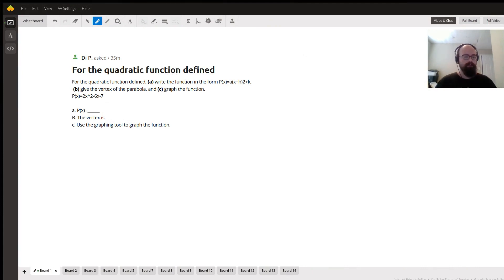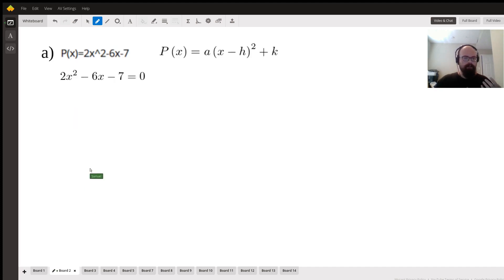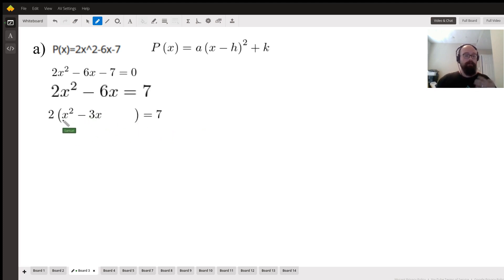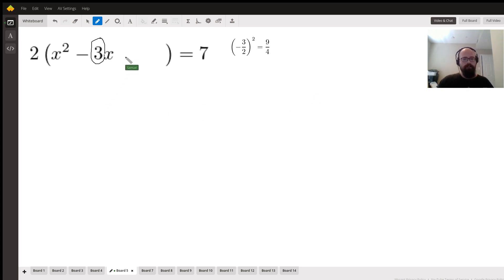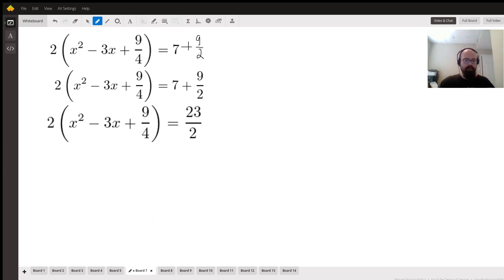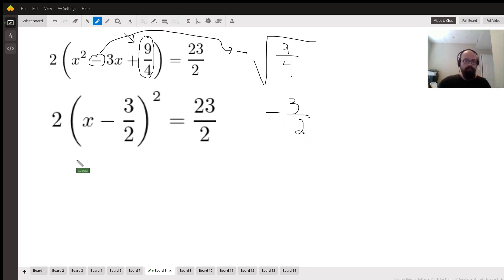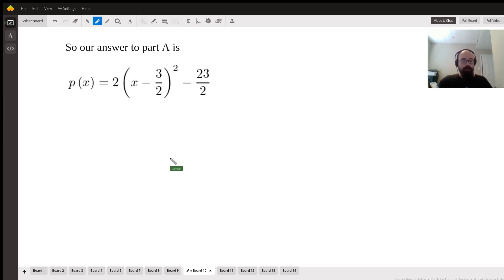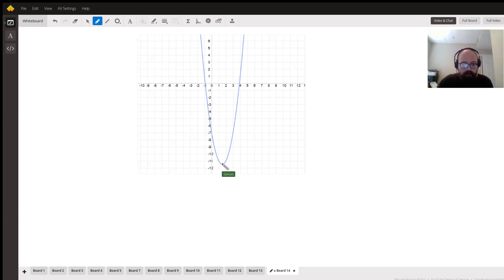Putting a quadratic equation into vertex form, calculating the vertex, and graphing the equation.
Question: For the quadratic function defined
For the quadratic function​ defined, ​(a) write the function in the form P(x)=a(x−h)2+k​,  (b) give the vertex of the​ parabola, and ​(c) graph the function.​P(x)=2x^2-6x-7a. P(x)=______B. The vertex is _________c. Use the graphing tool to graph the function.

Answered By:

Samuel S.
Experienced Algebra Tutor with 3 Years of Teaching Experience

Written Explanation:

2x^2-6x-7=02x^2-6x=72(x^2-3x)=72(x^2-3x+9/4)=23/22(x^2-3/2)^2=23/22(x^2-3/2)^2-23/2=p(x)Our vertex will therefore be (3/2,-23/2).For the graph and additional explanation, feel free to refer to the video.